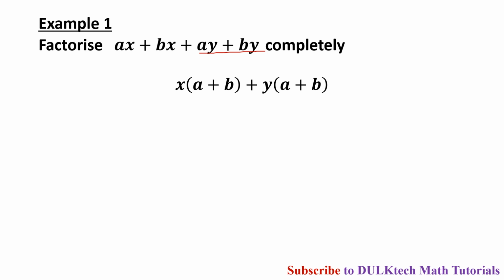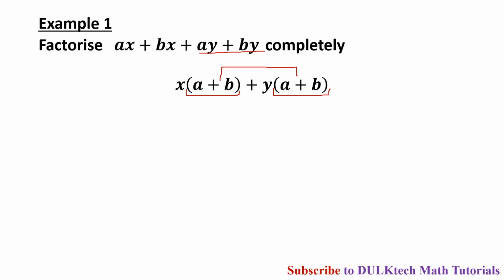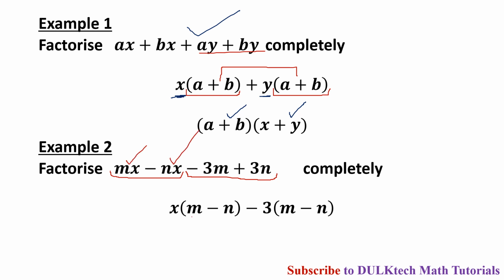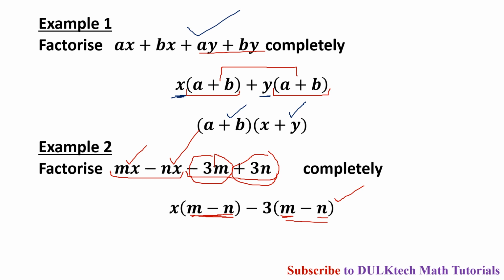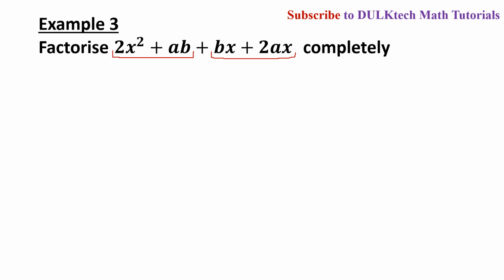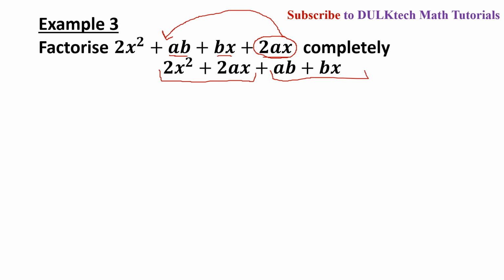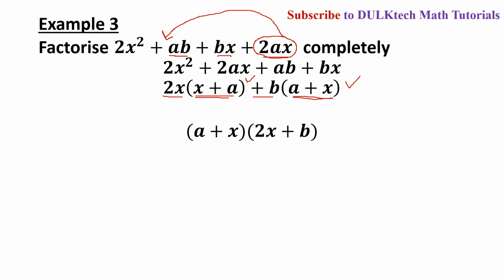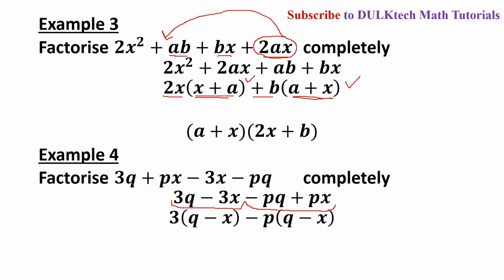Factorisation by Grouping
Watch these 4 well explained worked examples and try these 3 questions with answers to test the level of your understanding.